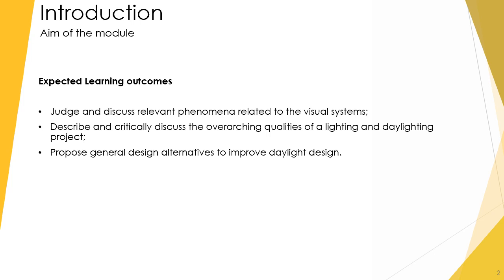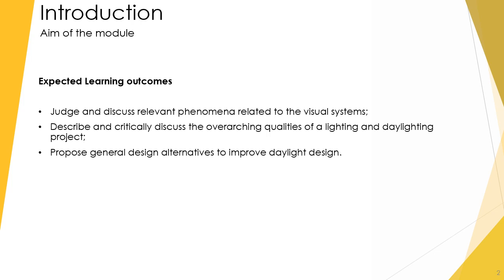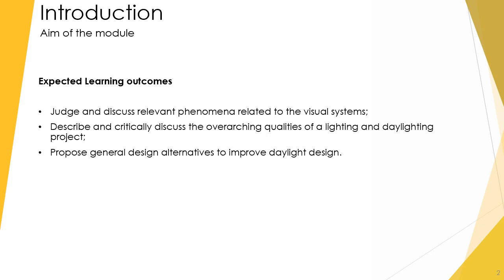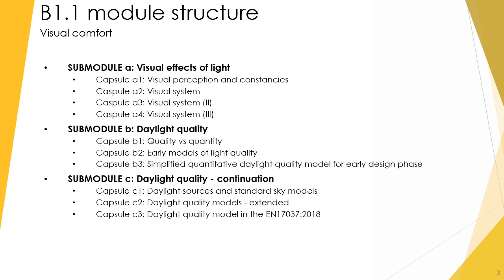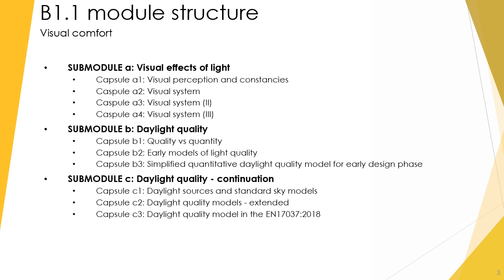Visual Comfort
eModule: B1.1_"Visual comfort"
Content: Introduction
Teachers: Marie-Claude Dubois and Niko Gentile, Lund University, Sweden
Edited: 2022

To access the whole content of the teaching module, you need to register on the free educational platform NLITED.
The NLITED project is co-funded by the Erasmus+ programme of the European Union's
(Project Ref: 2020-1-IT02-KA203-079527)